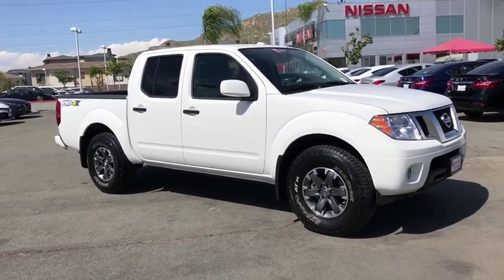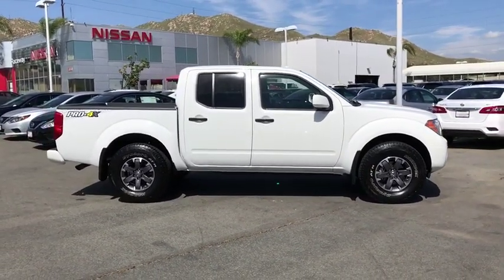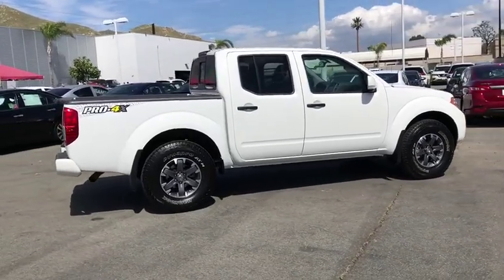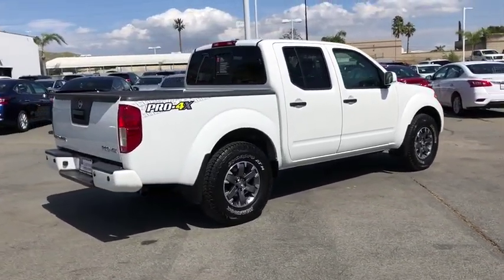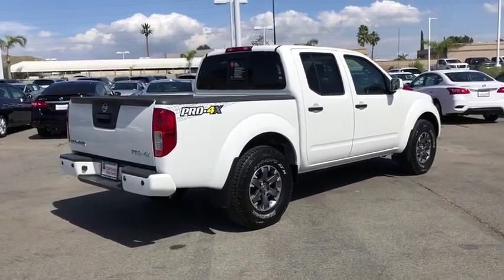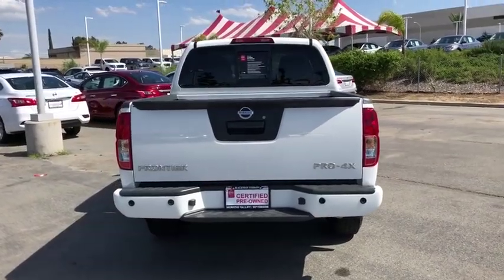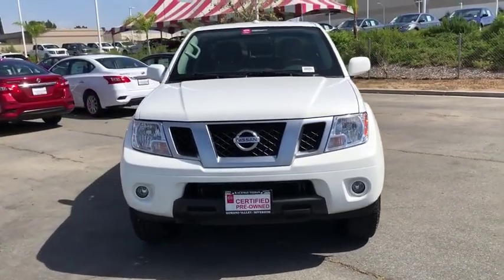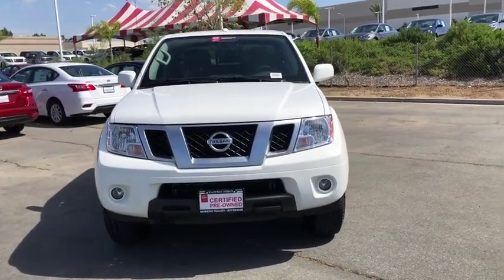2018 Nissan Frontier Moreno Valley, Riverside, Hemet, Perris, Temecula, CA PR5458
Glacier White U 2018 Nissan Frontier available in Moreno Valley, California at Raceway Nissan. Servicing the Riverside, Hemet, Perris, Temecula, CA area.

Raceway Nissan
6030 Sycamore Canyon Blvd

Recent Arrival!brbrbrCARFAX One-Owner. Clean CARFAX. Certified. Glacier White 2018 Nissan Frontier PRO 4WD 5-Speed Automatic with Overdrive 4.0L V6 DOHC Frontier PRO, 4D Crew Cab, 4.0L V6 DOHC, 5-Speed Automatic with Overdrive, 4WD, Glacier White.brbrbrNissan Certified Pre-Owned Details:brbr  * Transferable Warranty (between private parties)br  * Warranty Deductible: $50br  * Vehicle Historybr  * Roadside Assistancebr  * 167 Point Inspectionbr  * Includes Car Rental and Trip Interruption Reimbursementbr  * Limited Warranty: 84 Month/100,000 Mile (whichever comes first) from original in-service datebrbrbrWe have many different makes and models available including a wide selection of cars, trucks, vans, and SUV's. Raceway Nissan auto group has access to thousands of new and used vehicles which means we can find the right vehicle FOR YOU.